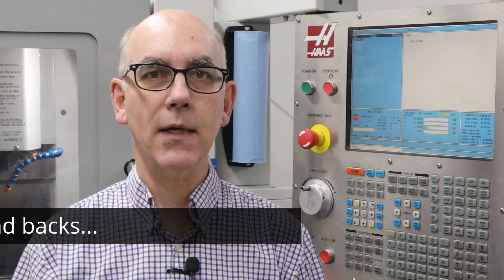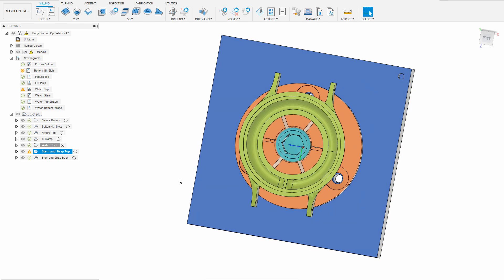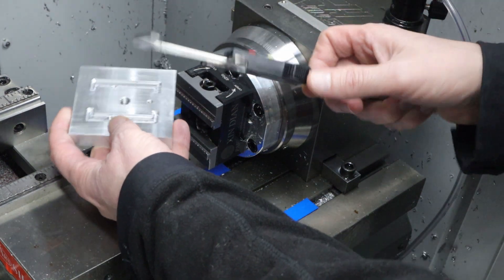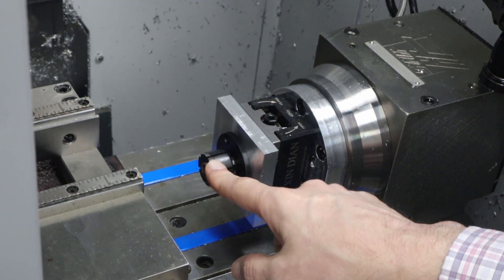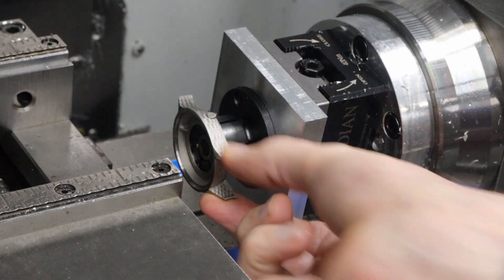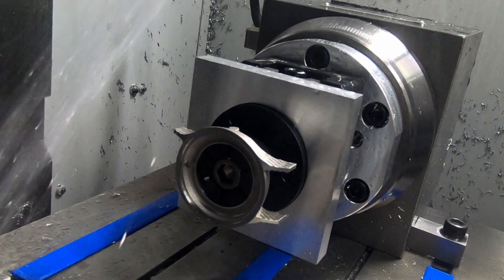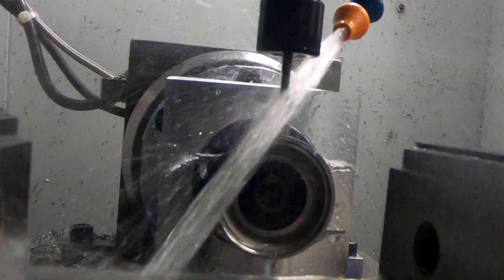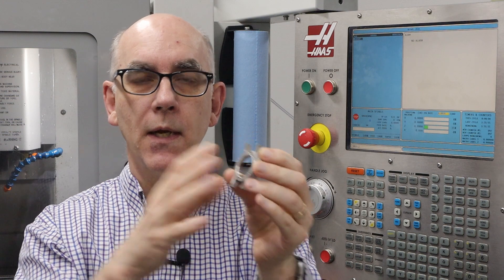Watch Case - Machining a Prototype, Part 2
Using the 4th axis to mill the stem and case tube holes, and the holes for the strap clips. This is for a custom watch project I'm dong for a company in Milan. They plan to launch a Kickstarter in early 2022.